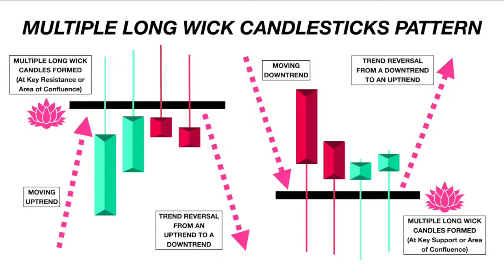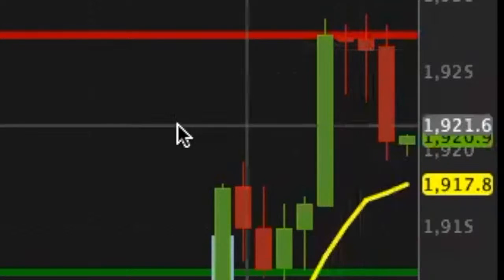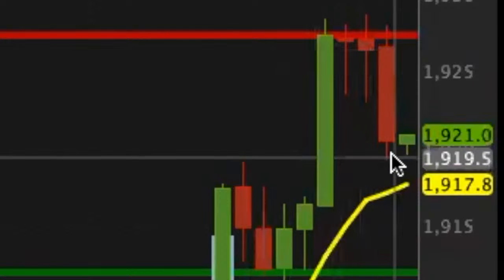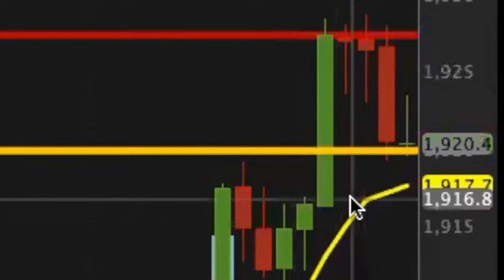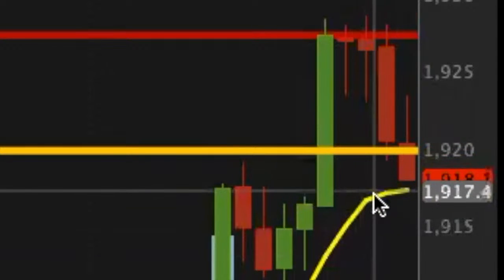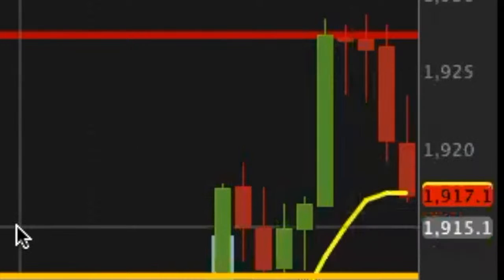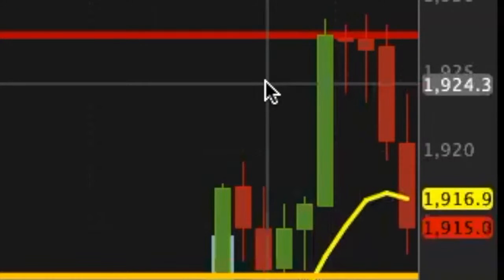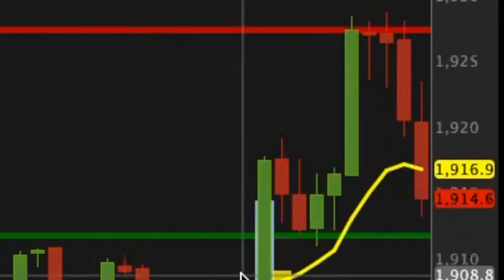Ei Day Traders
Happy Friday!
Check out this inside peek at the training that happens inside of the Ei Day Trader Coaching Program. I have kept the cost of getting into the program at the introductory price since January.
Yesterday’s price is not todays price 😂.  Everything goes up at noon on May 1st.